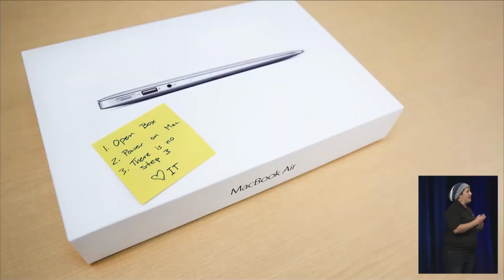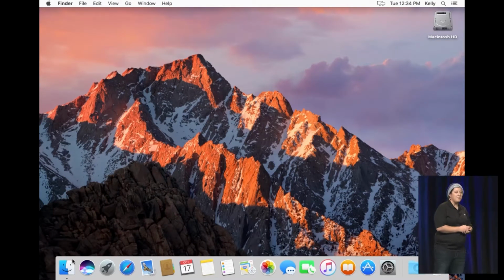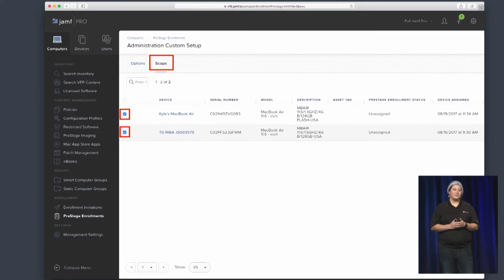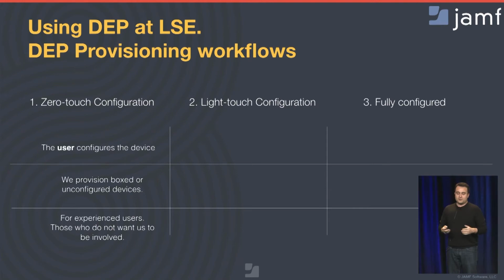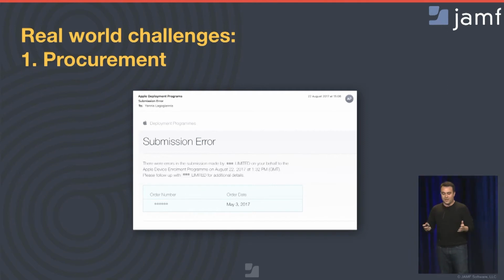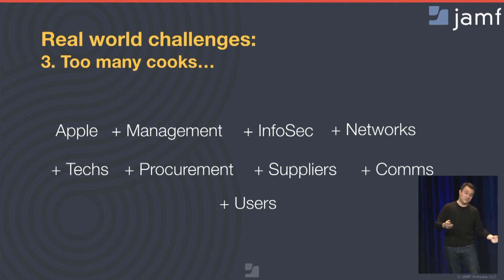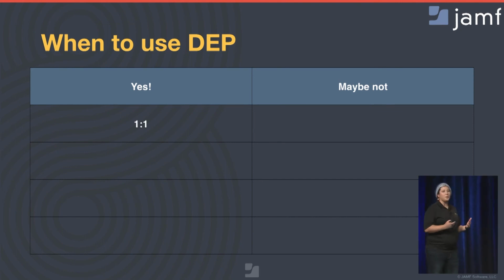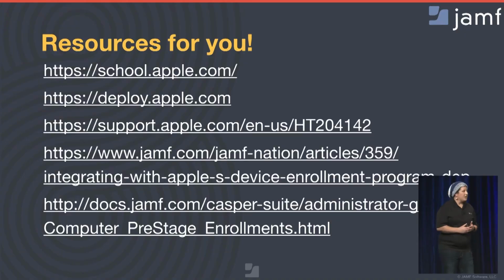DEP Workflows for Mac | JNUC 2017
Ideal for Commercial and Education audiences. You may use DEP for your iOS devices, but with compelling new capabilities and uncertainty about the future of imaging, the industry is looking to utilize DEP to refresh Mac deployments. This session will cover how DEP can improve IT and end-user experiences, as well as how to enable DEP workflows in your environment. Lastly, we’ll talk through some common concerns that people express when considering DEP for the Mac and how to overcome them.